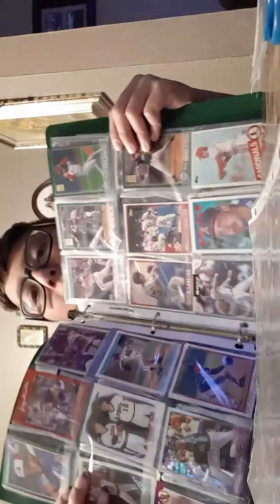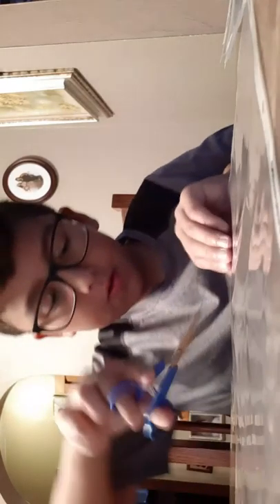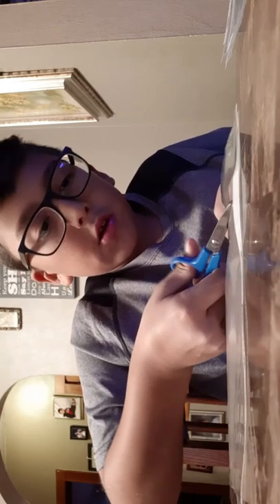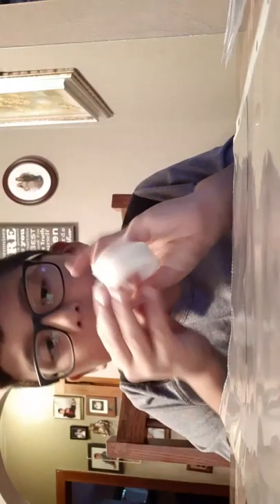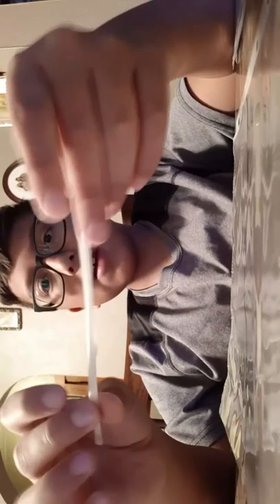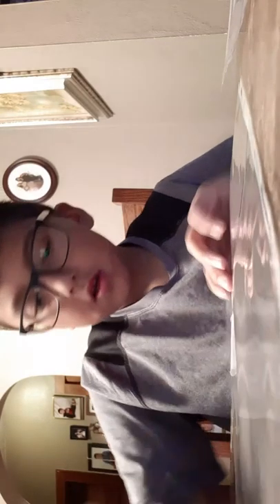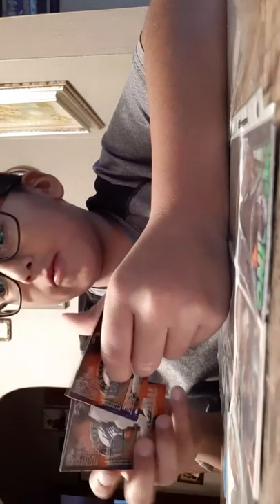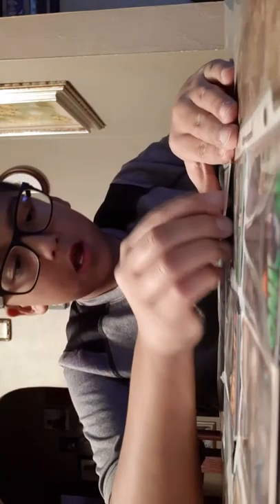How to make a baseball card or photo or Pokemon card sheet for your binder